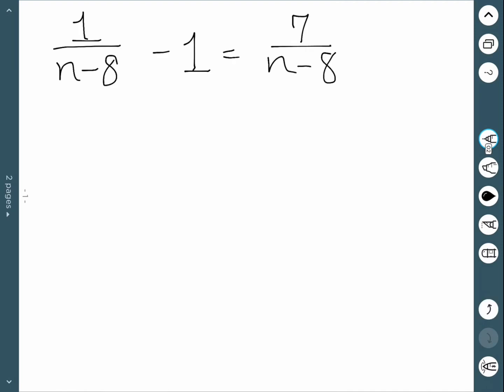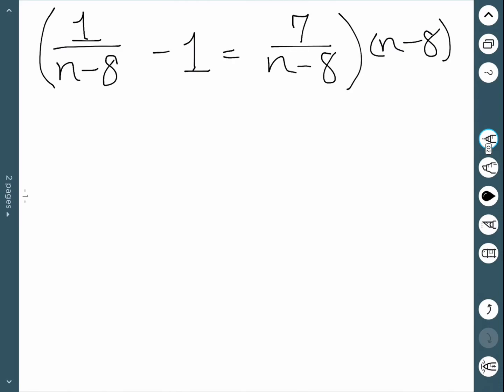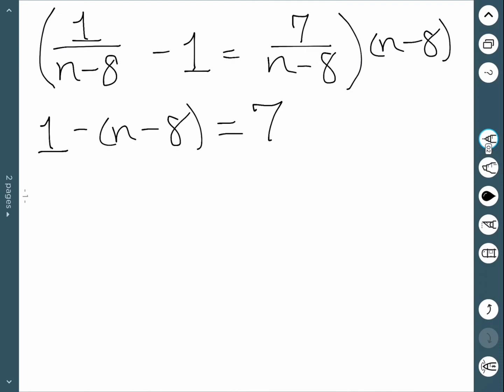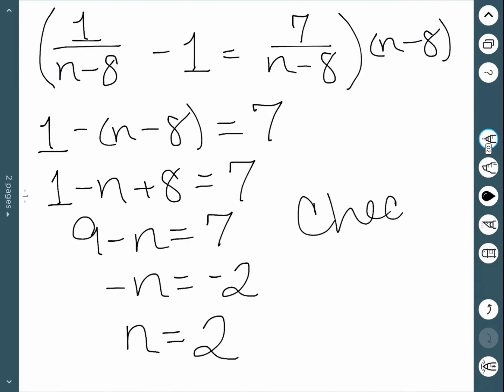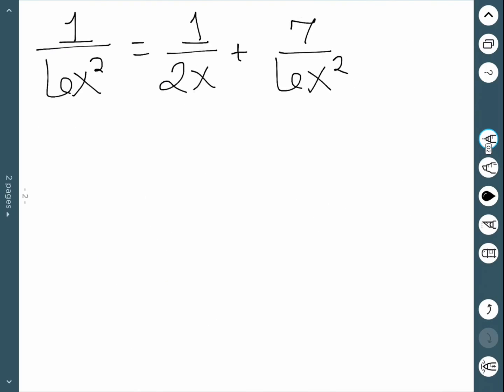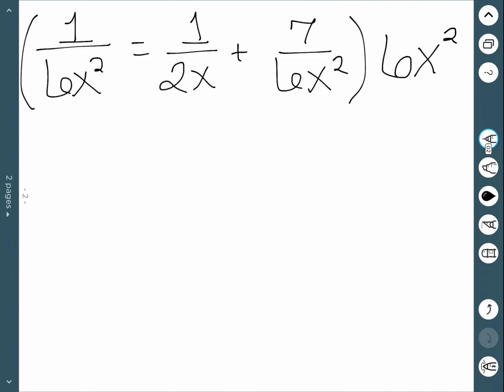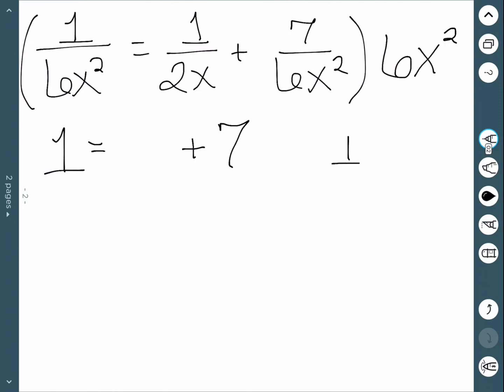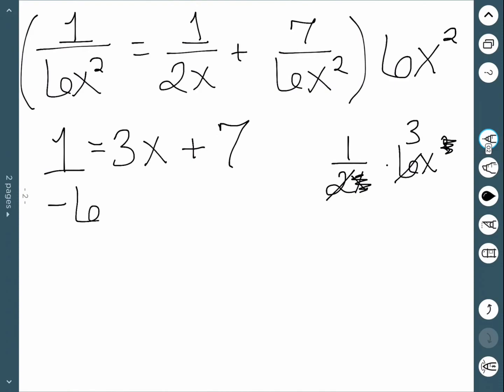Solving Rational Equations Part 1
We define a rational equation and discuss the method for solving these types of equations.